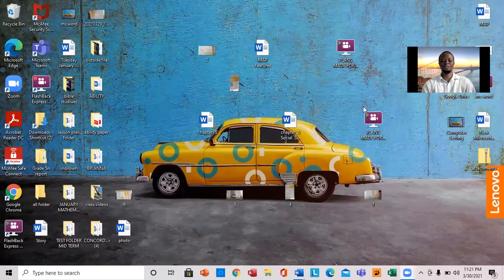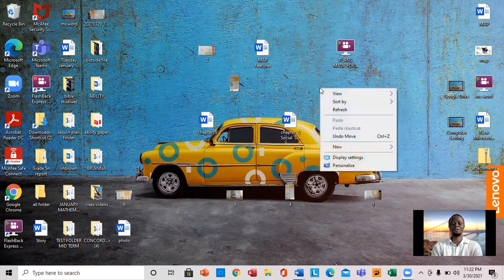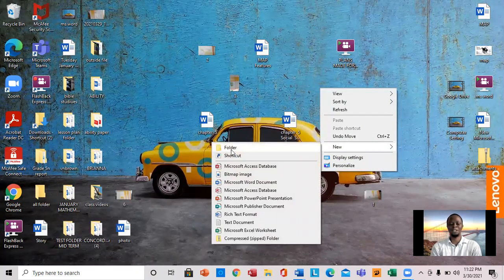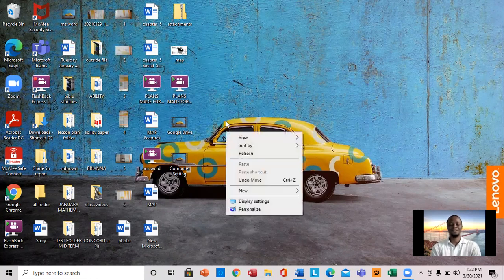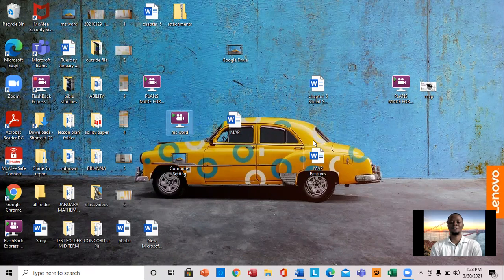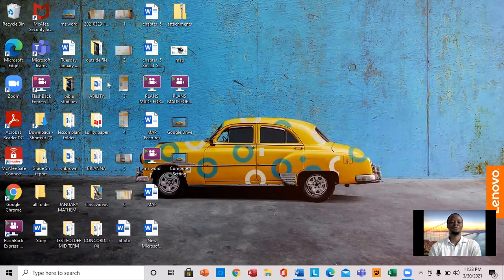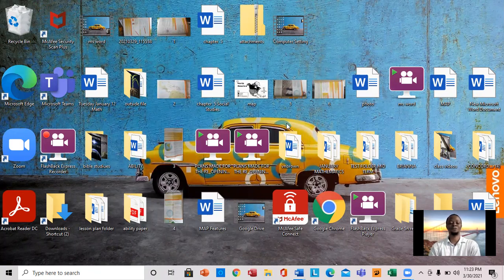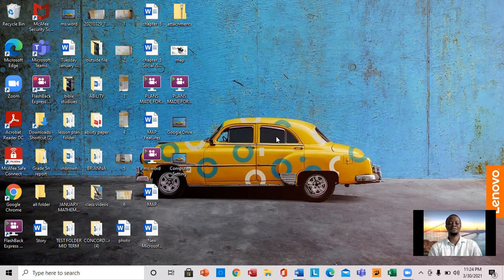How to Arrange Your Desktop Icons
Step by step tutorial: on arrange desktop icons